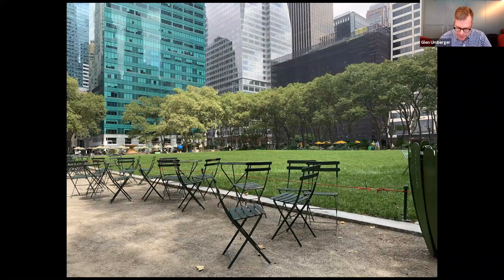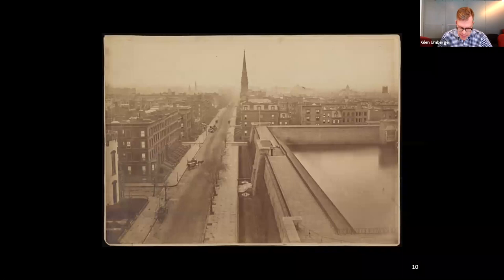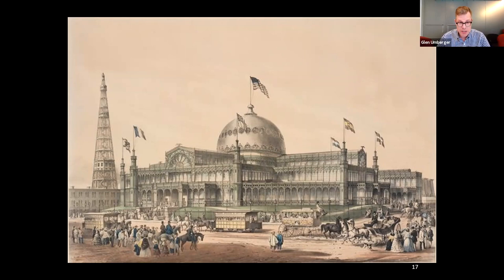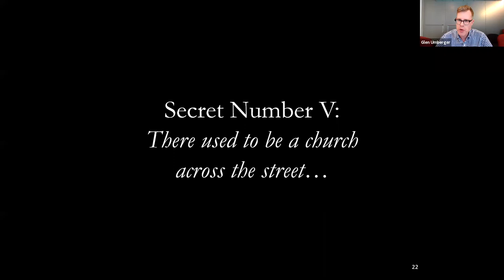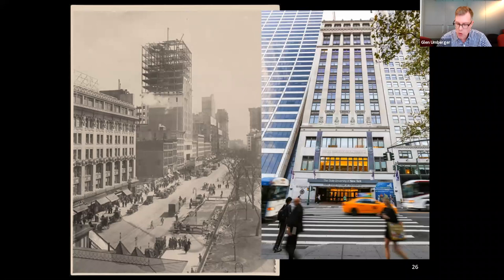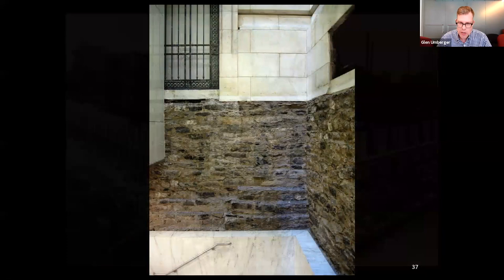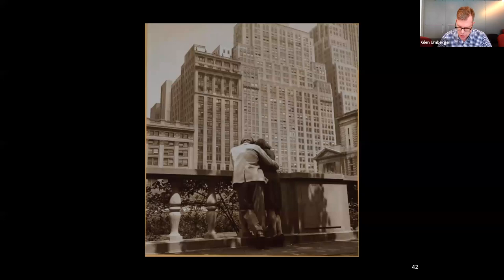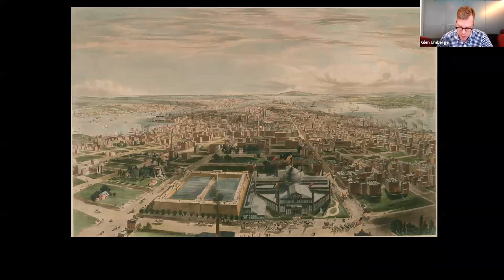The Hidden History of Bryant Park - Explore!NYLandmarks™ Walking Tour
Join the Conservancy’s staff architectural historian and Manager of Special Projects, Glen Umberger for a special, virtual edition of Explore!NYLandmarks™ Walking Tours. In this talk, we will explore the history of Bryant Park and discover some “hidden-in-plain-sight” secrets of this wonderful scenic landmark.